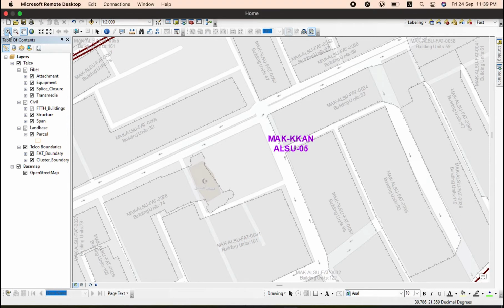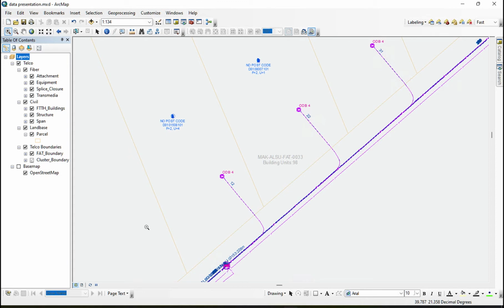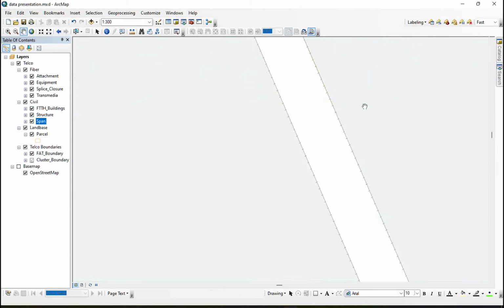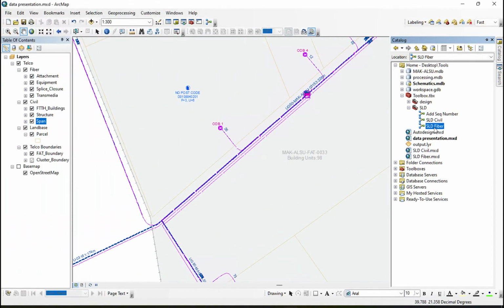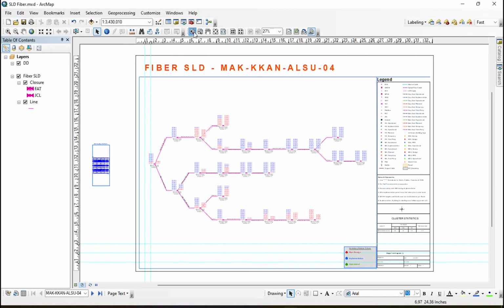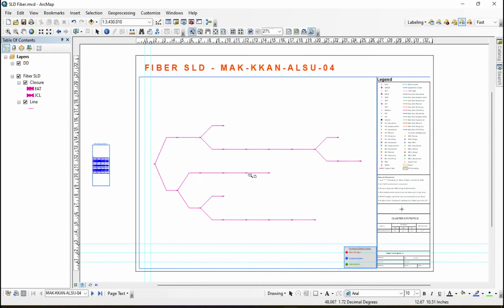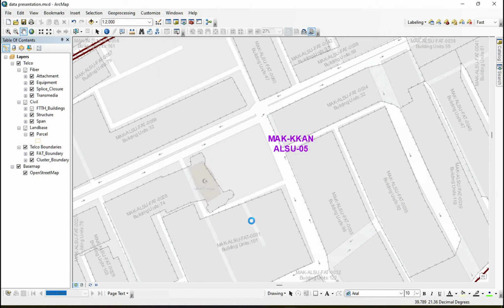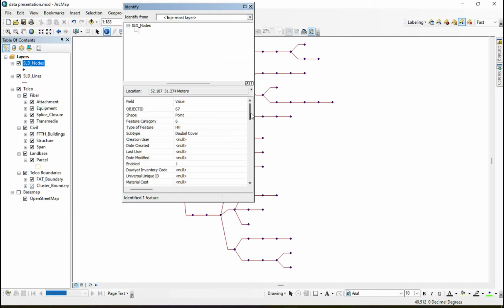| Single Line Diagram Toolbox | Utility Network Reporting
A Customized GIS tool for generating single line diagram report of utility networks
Dependancies: ArcGIS Desktop Advanced